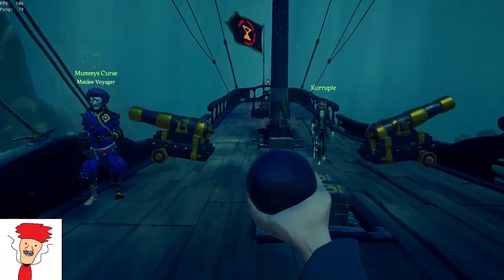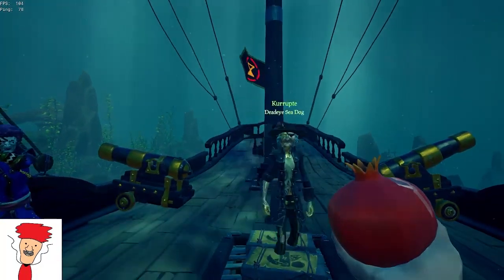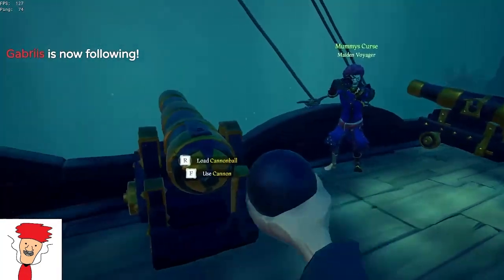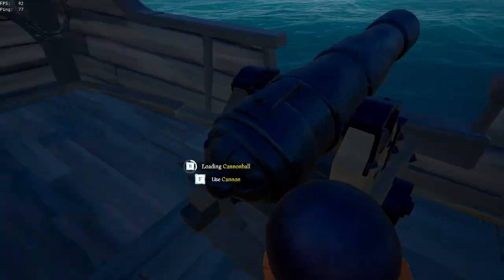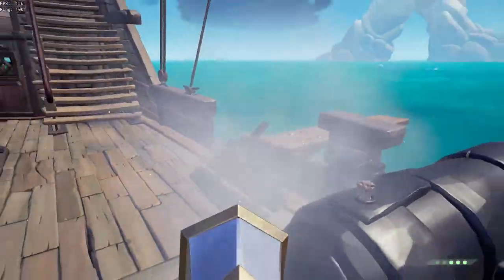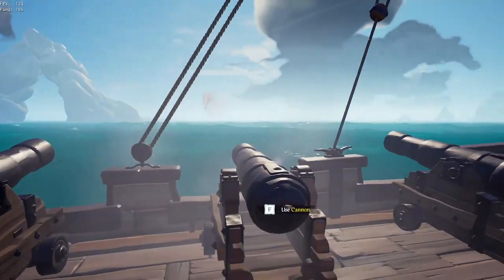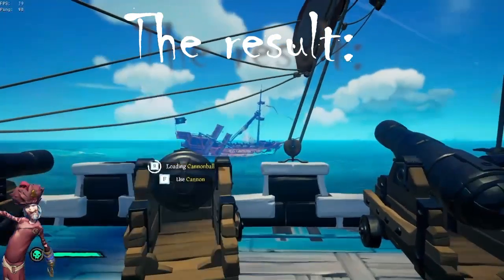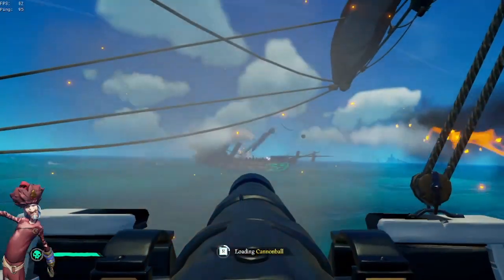Here's How to Cannon and Snipe at the Exact Same Time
This is real! Try this out using the method I explained, and let me know if you have any questions.